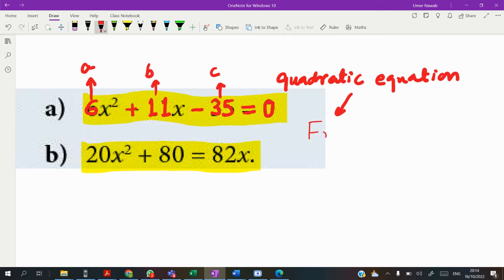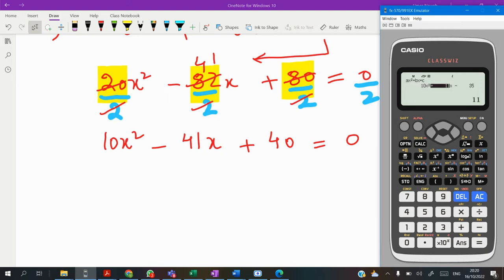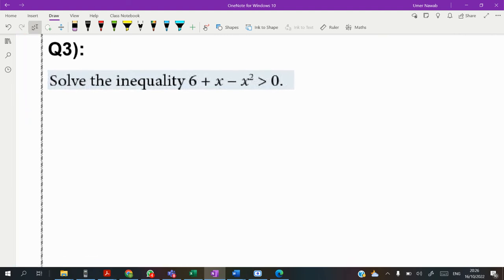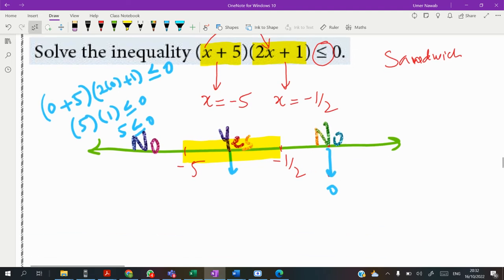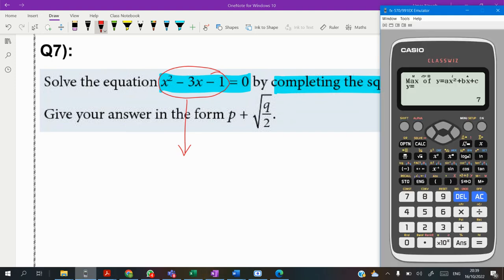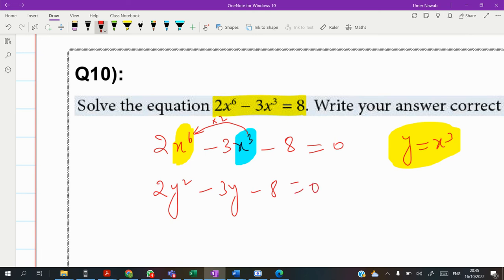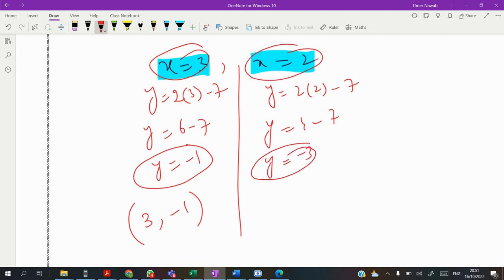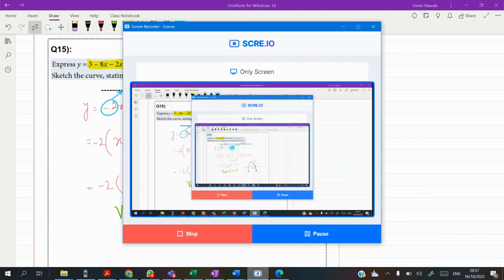Chapter 1 Pure Maths (Quadratics) Summative Revision